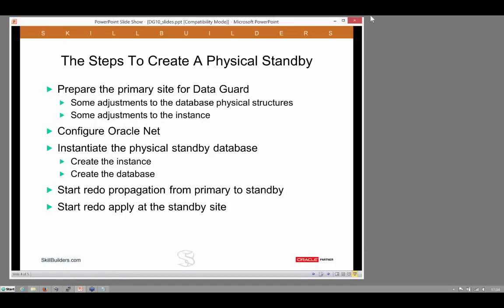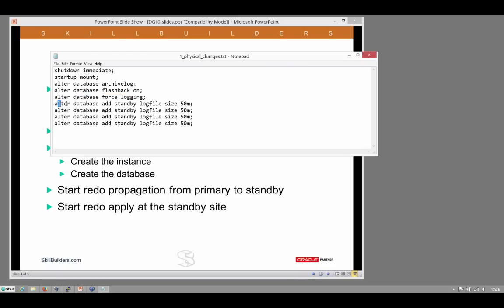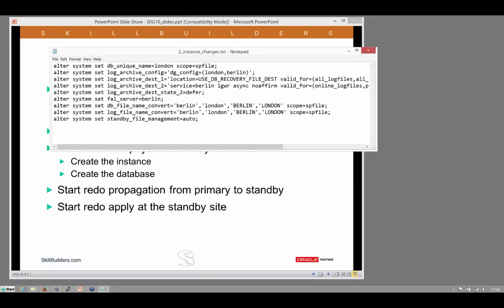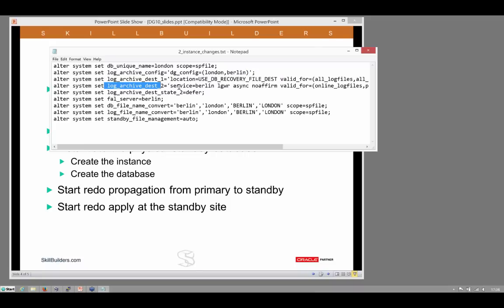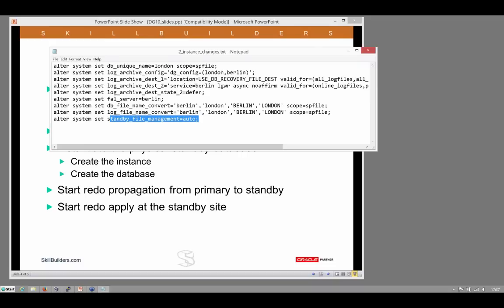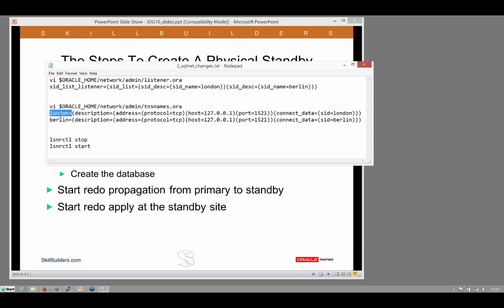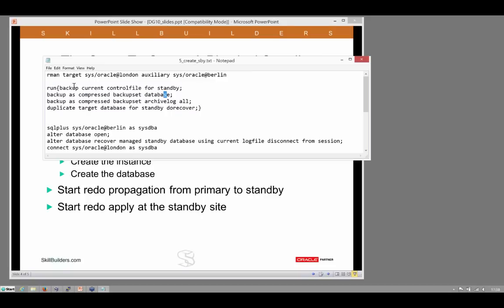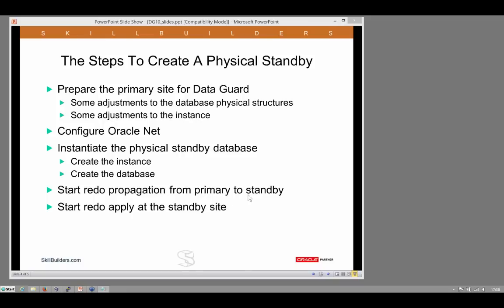Oracle Data Guard in Ten Minutes, Part 2, The Steps, Outlined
Learn how to configure Oracle 12c Data Guard in this free tutorial from Certified Master John Watson and Dave Anderson of SkillBuilders.  John demonstrates setting up a physical standby database - in ten minutes!

In this lesson John provides an overview of the steps involved in setting up a 12c physical standby database.